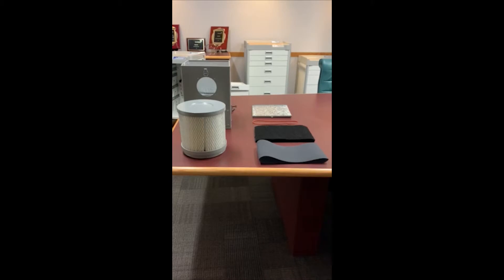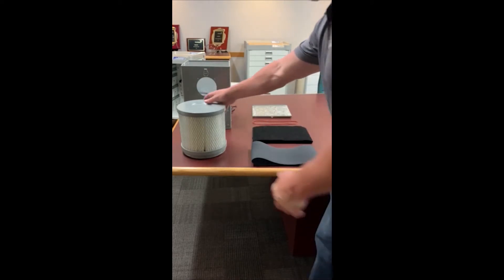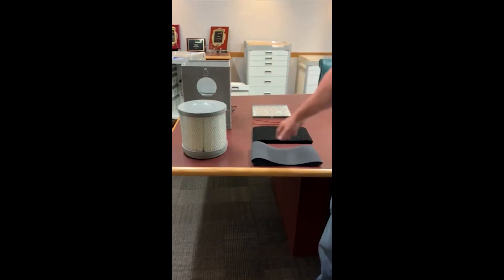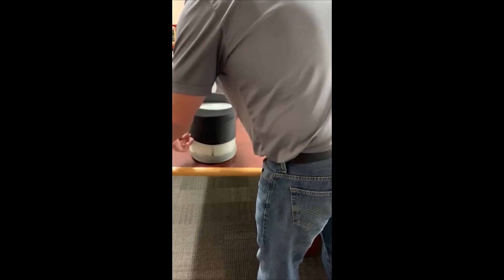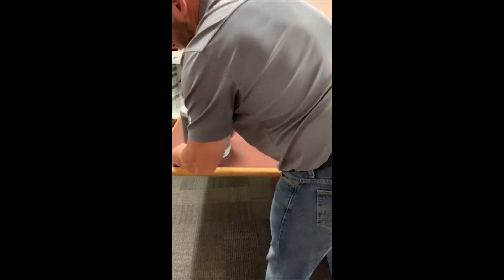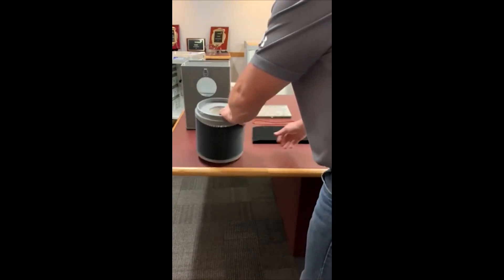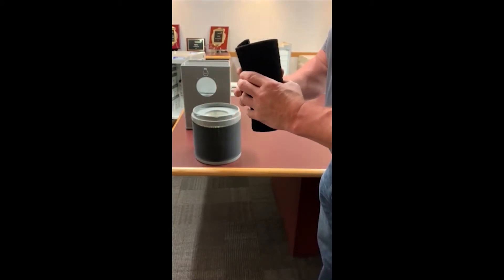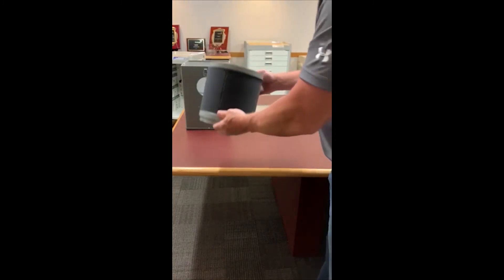How Do I Change the Main HEPA Filter In My Dri-Stor Scope Cabinet?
Step-by-step instructions for changing the Main Cabinet HEPA Filter in a LogiQuip Dri-Stor Scope and Probe Drying Cabinet.